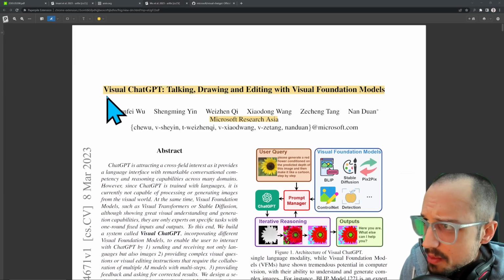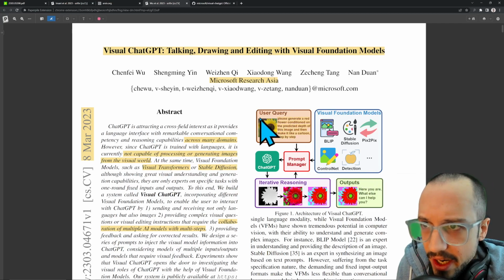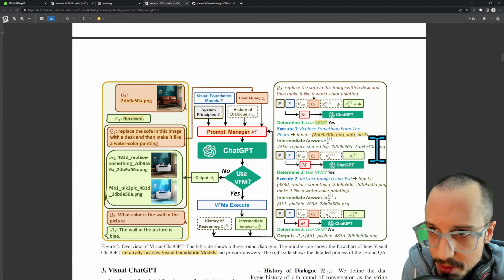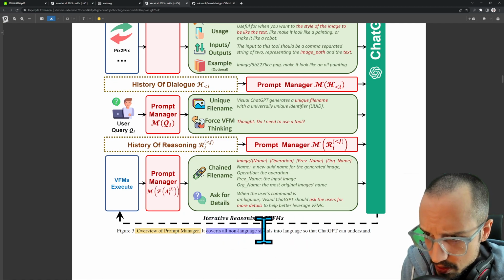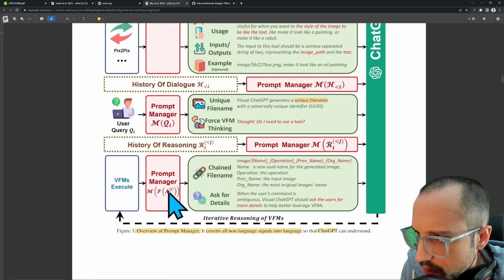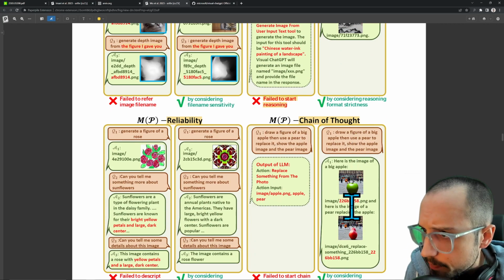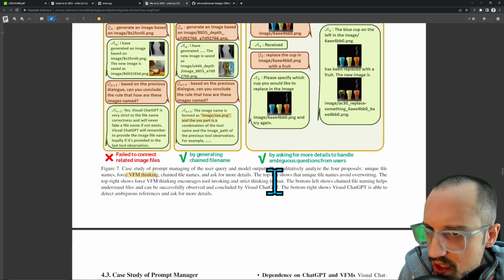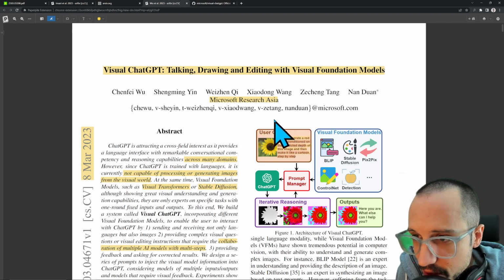Visual ChatGPT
A quick paper review of the paper "Visual ChatGPT: Talking, Drawing and Editing with Visual Foundation Models".